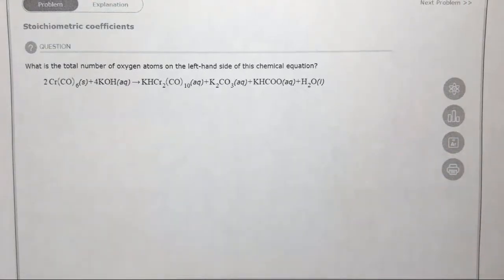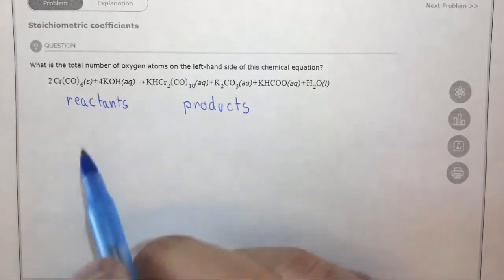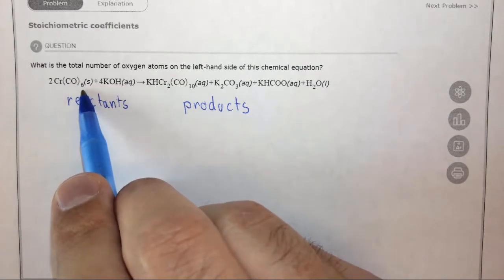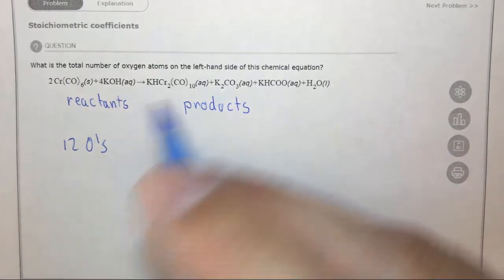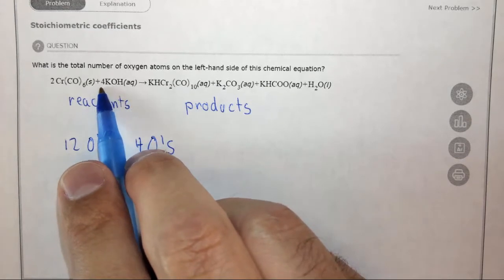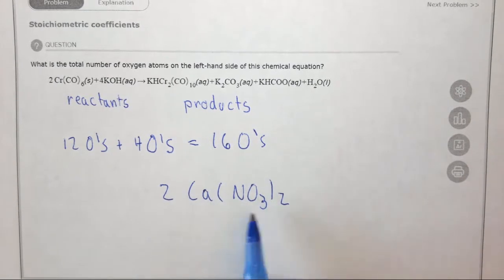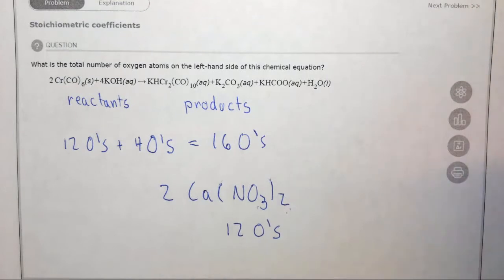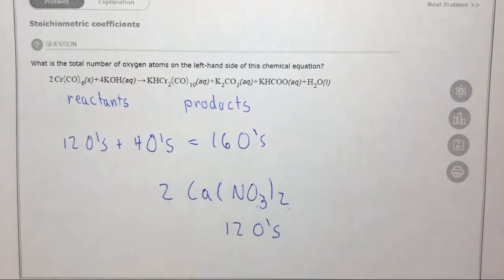5.2a Stoichiometric coefficients